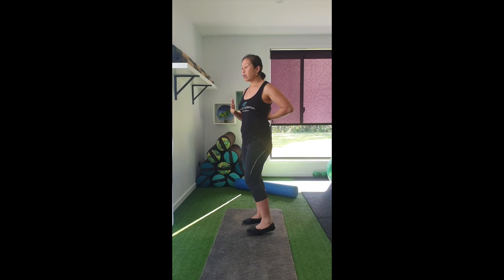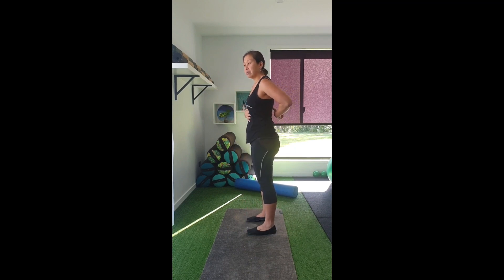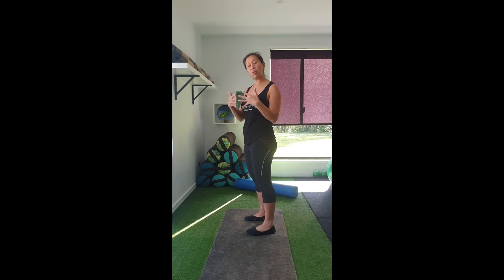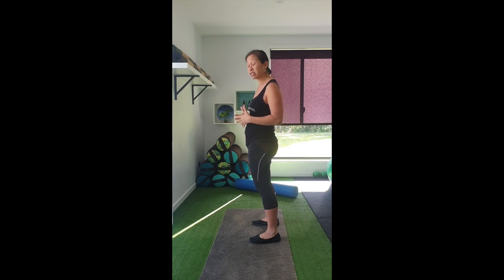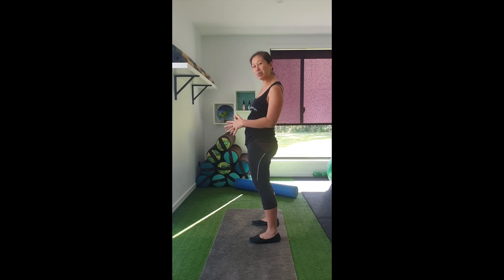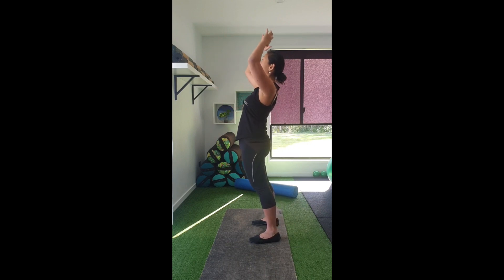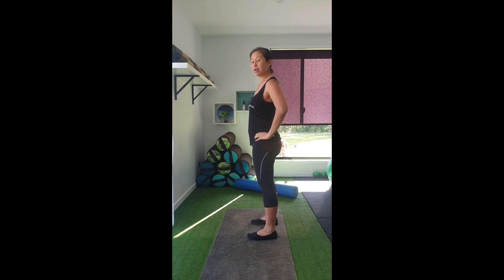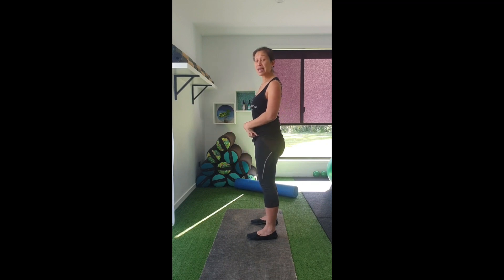How to Reduce Abdominal Separation (Diastasis Recti) - Secret Tips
Do you have an abdominal separation that's just not healing? Then this video is for you (and it's not just for mums!)

Diastasis recti (commonly known as an abdominal separation) happens mainly in pregnant and postpartum women but also affects men and babies. In this video I go into into two relatively unknown (and seldom addressed) factors that can make a HUGE difference to whether a separation comes together or stays apart.

Absolute Potential Health & Performance is a one-of-a-kind, boutique wellness studio in the heart of Mons on the Sunshine Coast, Australia. Founder Sissy Taufika is a physiotherapist, nutritionist, C.H.E.K Practitioner and Holistic Life Coach who is passionate about using an integrated holistic & science-based approach to helping families feel stronger, happier and healthier.